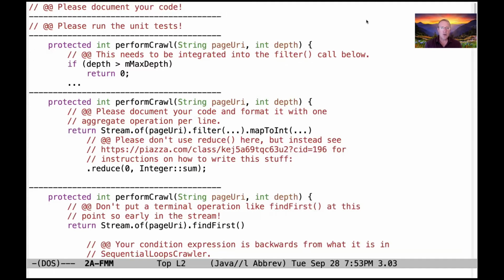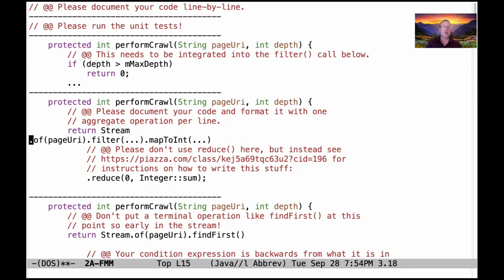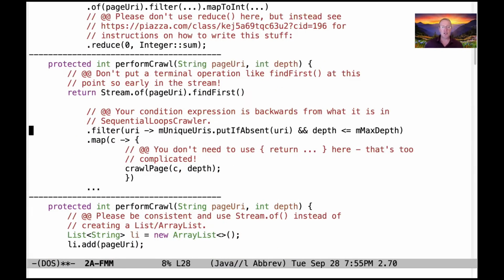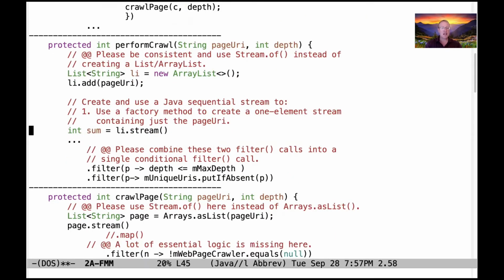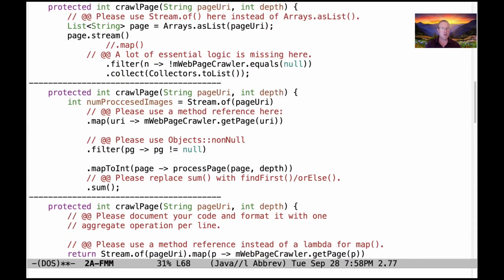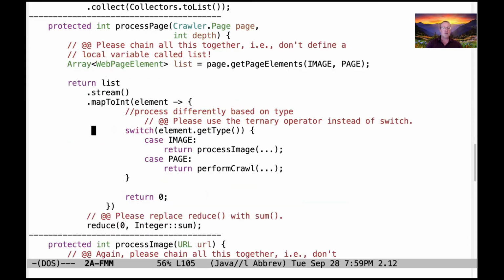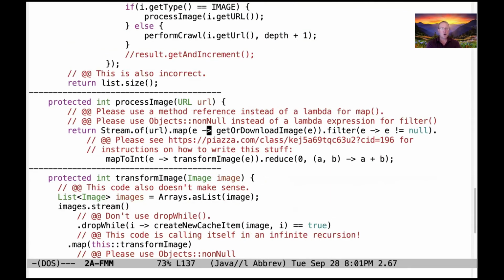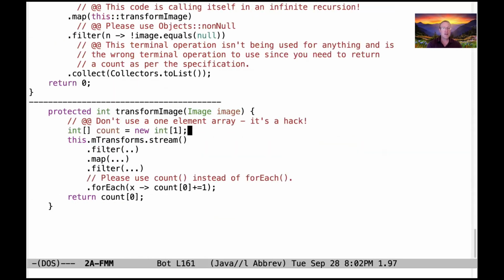Walkthrough of Frequently Made Mistakes for Assignment 2A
This video walks through the frequently made mistakes for assignment 2a for my CS 5253 class at Vanderbilt University.  This assignment develops an app that uses Java sequential streams to obtain, transform, and store images.